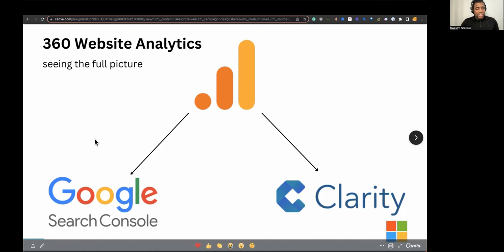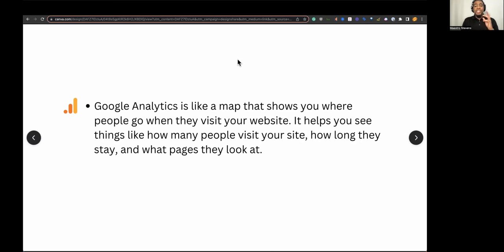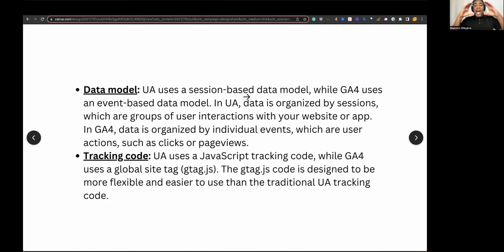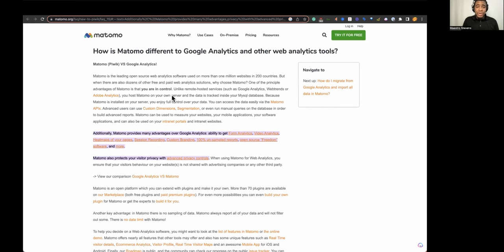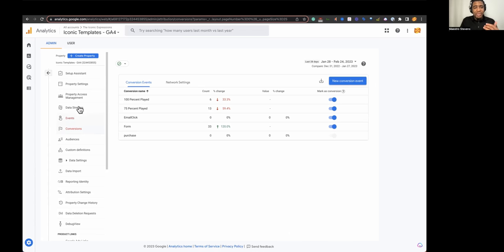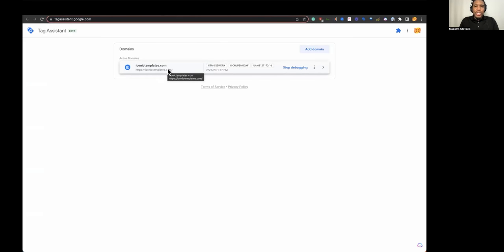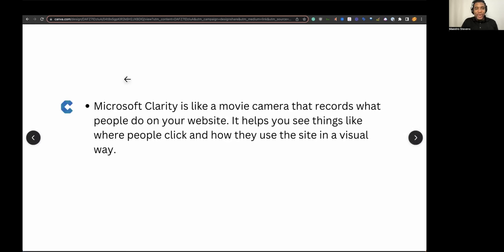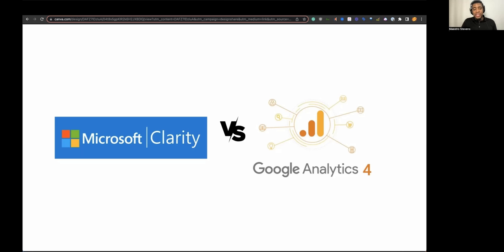Unlocking User Insights with GA4, Search Console, & Clarity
Are you ready to dive into the world of data and unlock valuable insights about your website's users? This meetup is just for you!

Join us as we explore the exciting world of Google Analytics 4 (GA4), Google Search Console, and Clarity. These powerful tools will take your website to the next level.

I will guide you through the process of setting up these analytics and show you how to use them to gain valuable insights about your website's users.

You'll learn how to use GA4 to measure traffic and see how your website is performing, how to use Search Console to improve your website's visibility and rank in Google search results, and how to use Clarity to gain a deeper understanding of your user's interactions with your website.

Whether you're a beginner or a seasoned pro, this presentation promises to be both fun and informative.

So come along, grab your drink of choice, and let's unlock the secrets of your website's users! Everyone is welcome, so bring a friend and join the conversation. I can't wait to see you there!Presentation Slides »